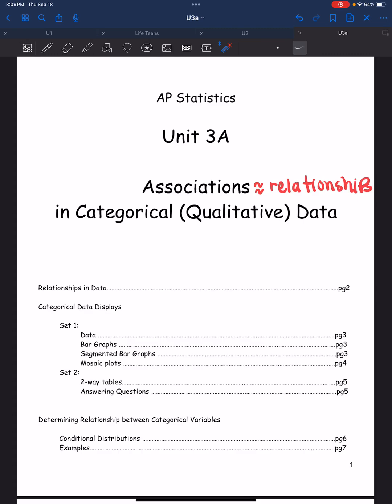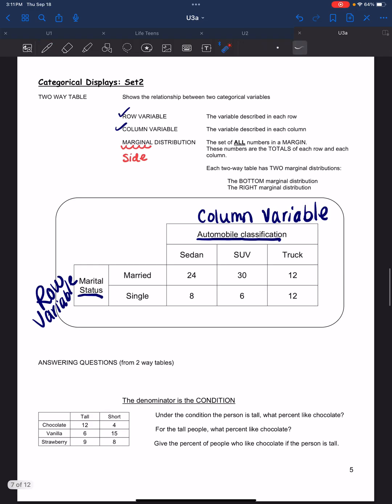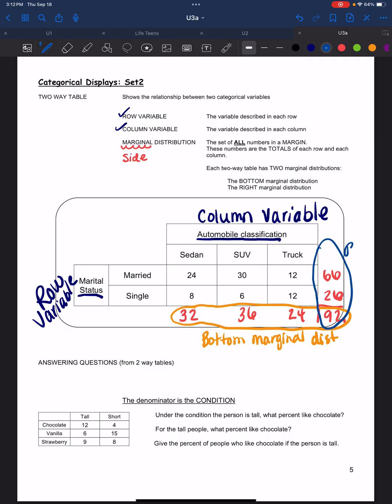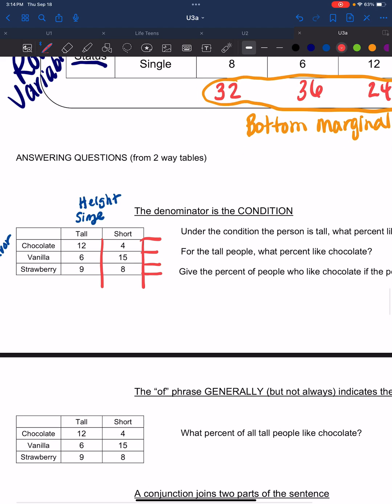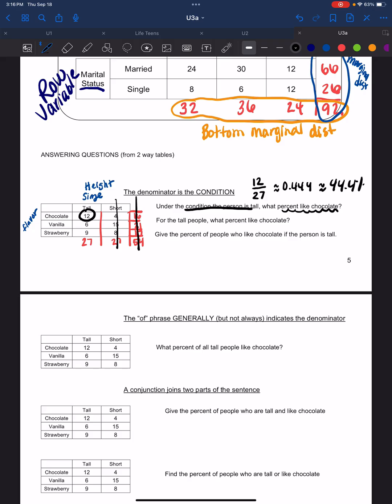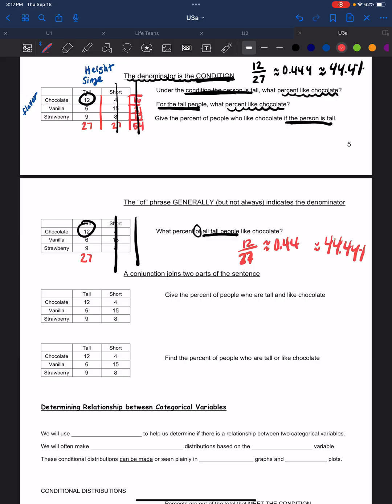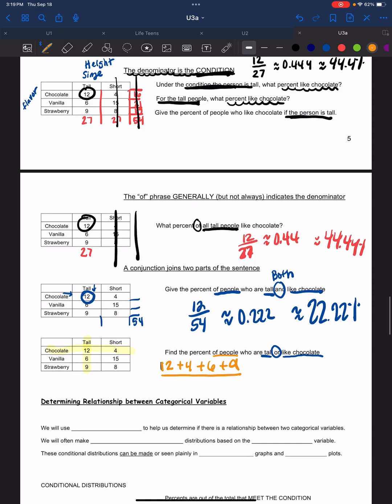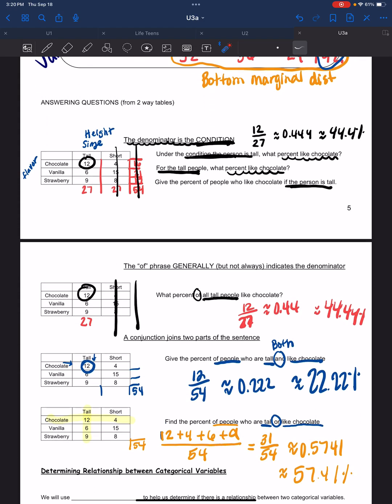U3a 2-Way Tables